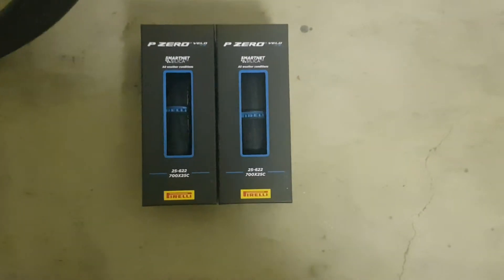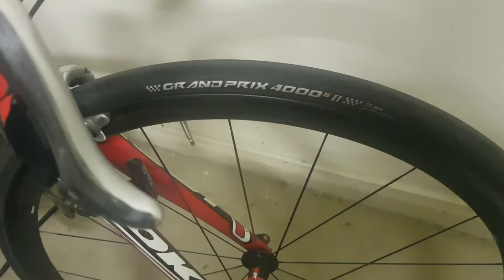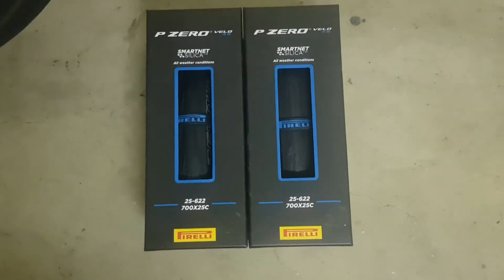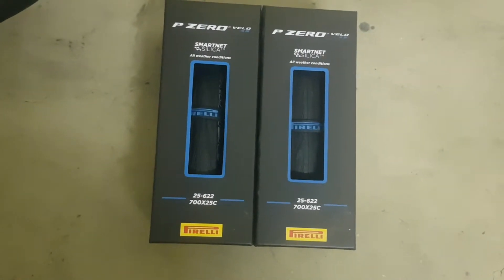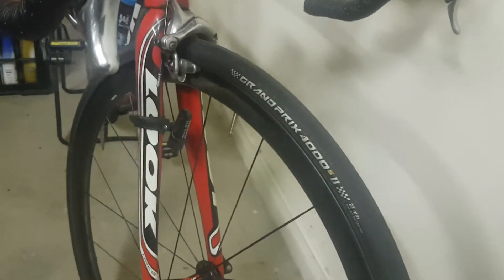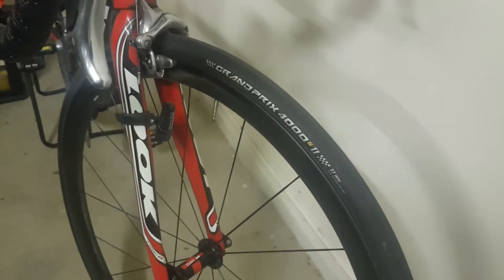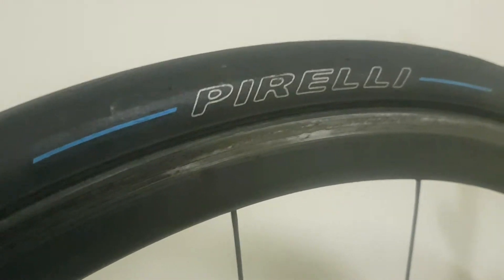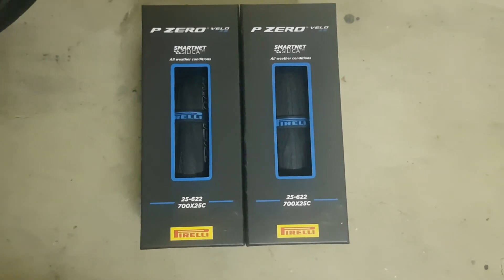Road Bike tyre review. Pirelli P Zero Velo 4s or Continental GP 4000s.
My opinion, these new tyres provide the comfort, grip, durability and speed that I require. I feel each of those elements are an slight improvement on the Conti. I'm aware the is a new conti. I'll be hard pressed to change any time soon.

I have tried various brands but conti was the best. till this one came on the market.

more tips